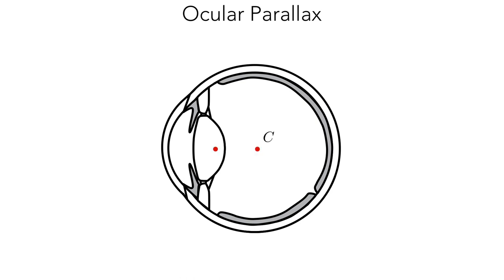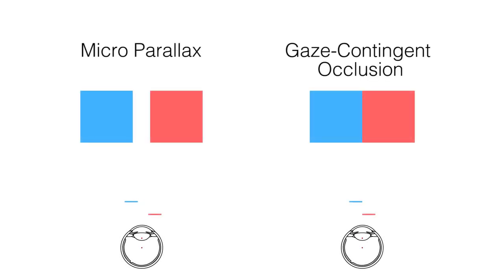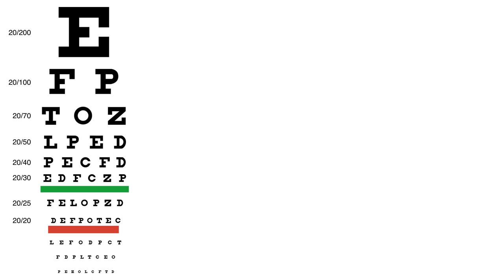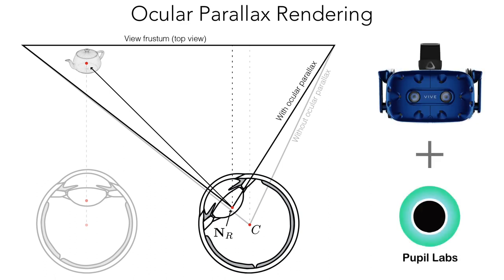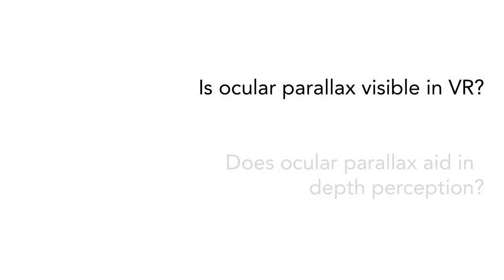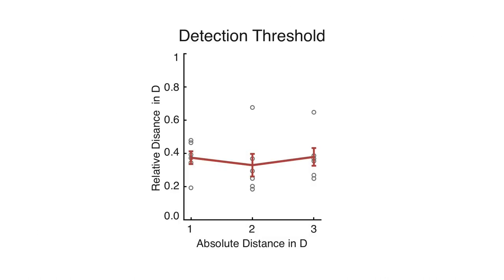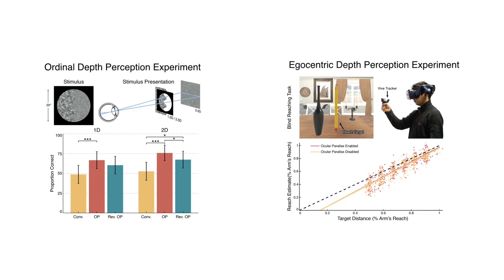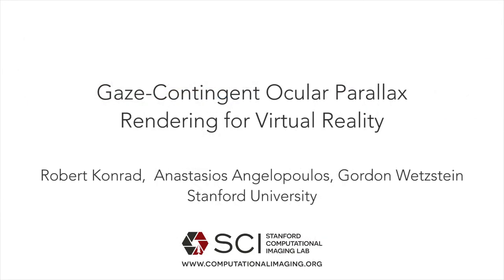Gaze-Contingent Ocular Parallax Rendering for Virtual Reality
--Paper--

--Abstract--
The centers of rotation and projection of the eyes are not the same. As a consequence, small amounts of parallax are created in the retinal image as we fixate on different objects in the scene. The nodal points of the eye, representing the centers of projection, are shown as small blue circles on the left along with a ray diagram illustrating the optical mechanism of ocular parallax. Simulated retinal images that include the falloff of acuity in the periphery of the visual field are shown on the right. As a user fixates on the candle in the center of the scene (center, red circle indicates fixation point), the bottle is partly occluded by the candle. As their gaze moves to the left, ocular parallax reveals the bottle behind the candle in the center (right). Ocular parallax is a gaze-contingent effect exhibiting the strongest effect size in near to mid peripheral vision, where visual acuity is lower than in the fovea. In this paper, we introduce ocular parallax rendering for eye-tracking-enabled virtual reality displays, and study the complex interplay between micro parallax, occlusion, visual acuity, disparity distortions, and other perceptual aspects of this technology in simulation and with a series of user experiments.